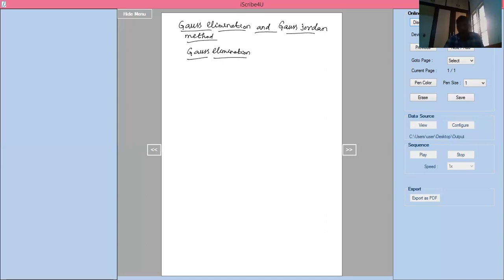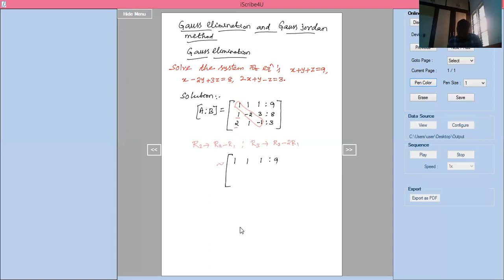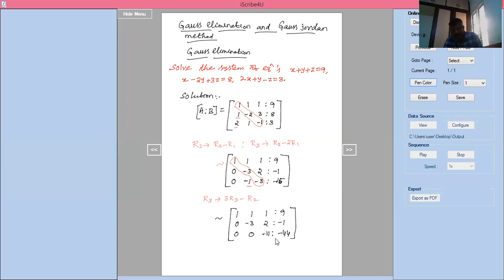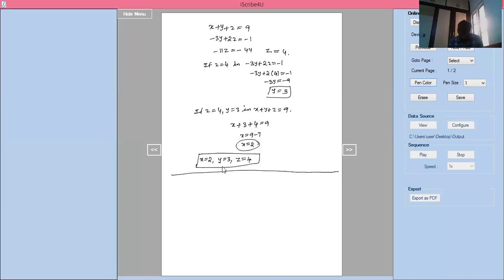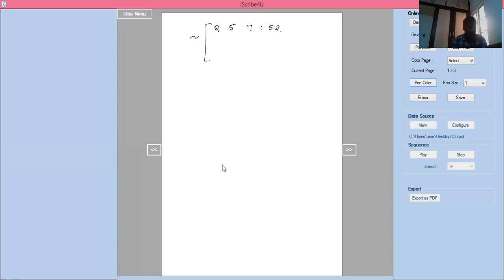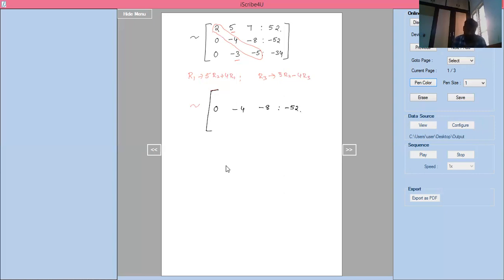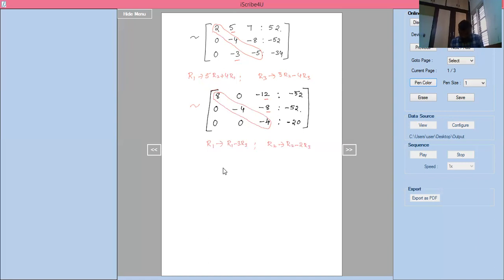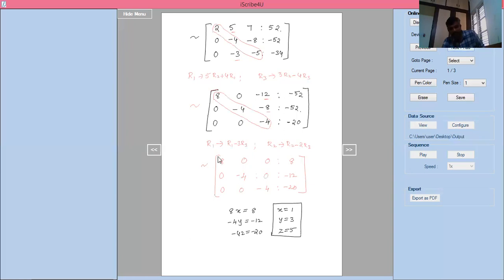Gauss elimination, Gauss Jordan methods